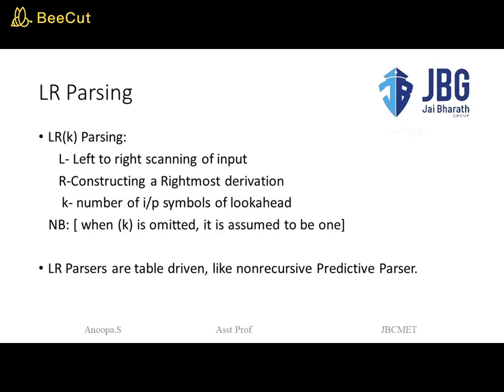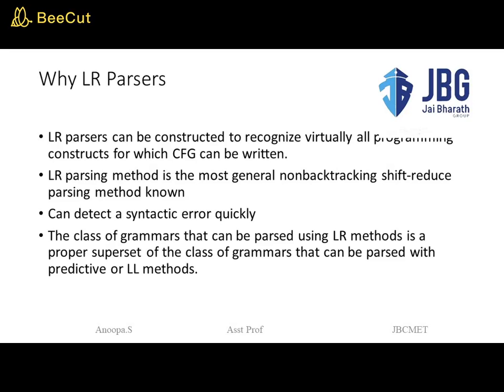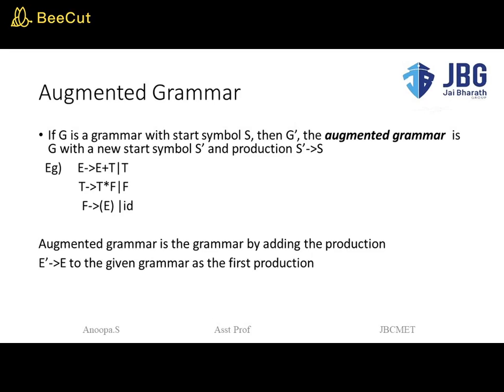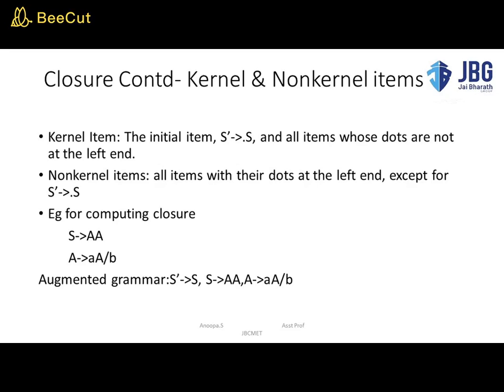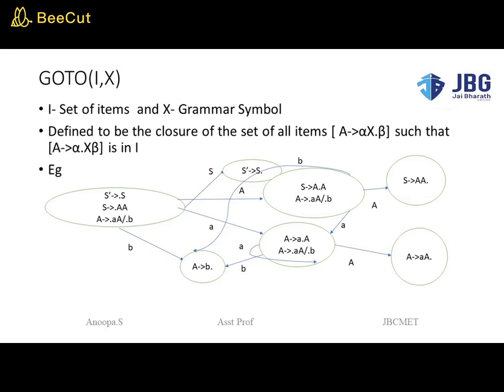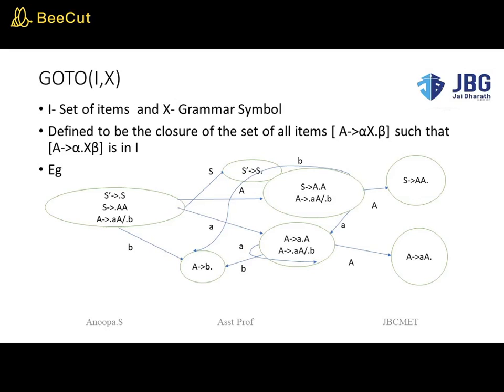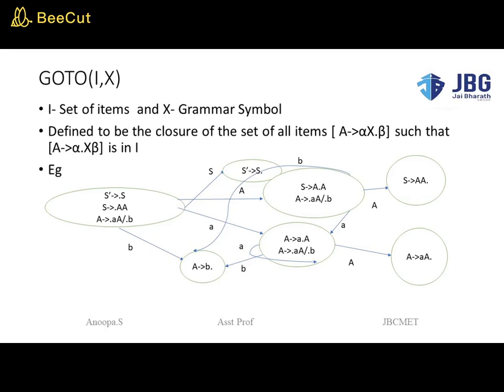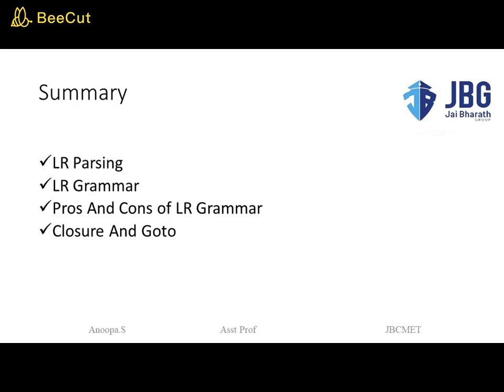Lecture on LR Parsers Tutorial 1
This Tutorial is based on Syllabus of KTU on LR Parsers of Compiler Design. This Lecture includes introduction to LR Parsers, Pros and Cons of LR Parsers, Basics for creating LR Parsing table such as Item, Closure, Goto  etc.